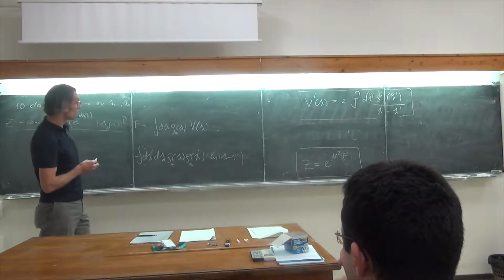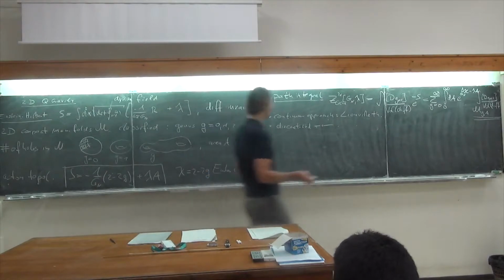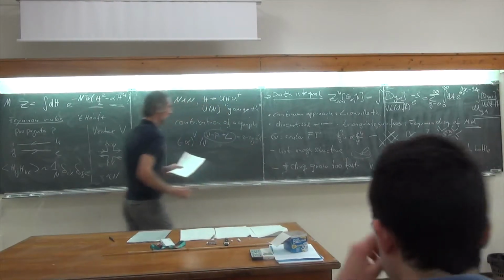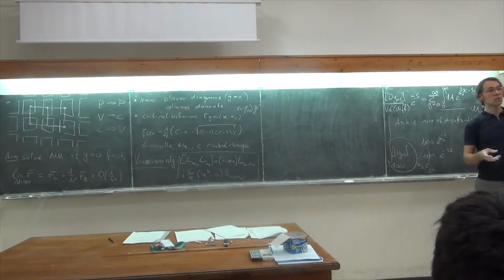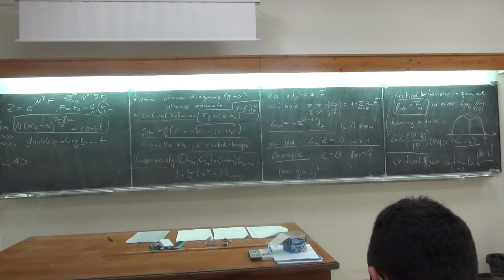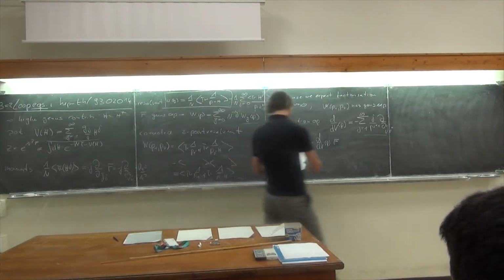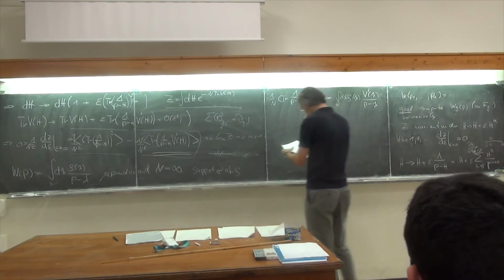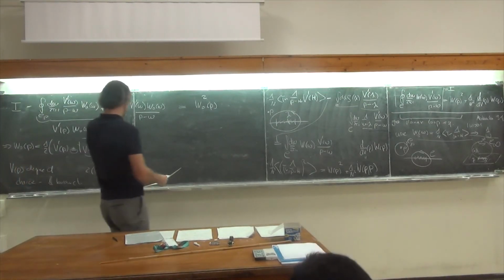Gernot Akemann Lecture II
After giving a short overview over various applications of random matrices and the different symmetry classes, the eigenvalue representation, Coulomb gas picture and saddle point approximation is discussed briefly. In the 2 main parts that follow first the method of loop equations is presented in detail in the context of the application to 2 D quantum gravity. Second the method of orthogonal polynomials is introduced where eigenvalue correlation functions can be computed at finite matrix size. The map of QCD to a random matrix model is presented and universal microscopic large-N limits are discussed.